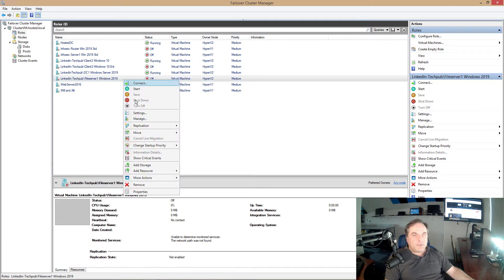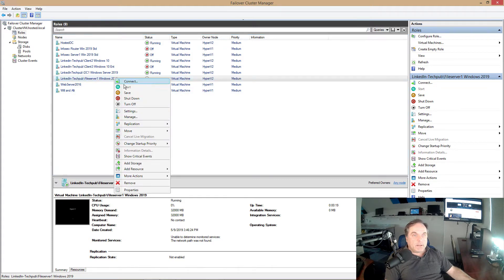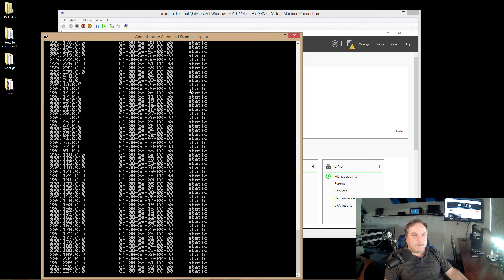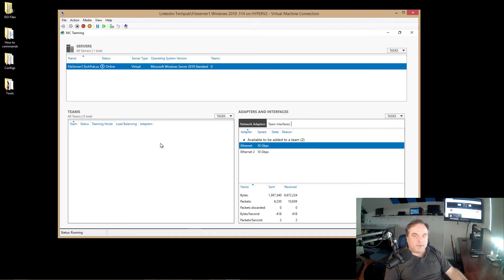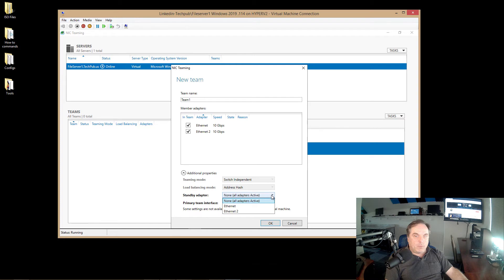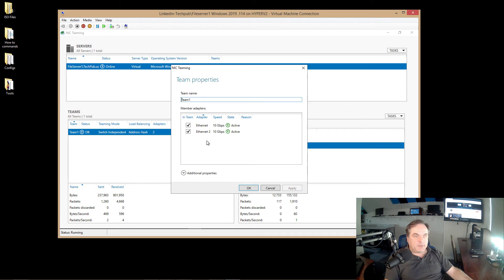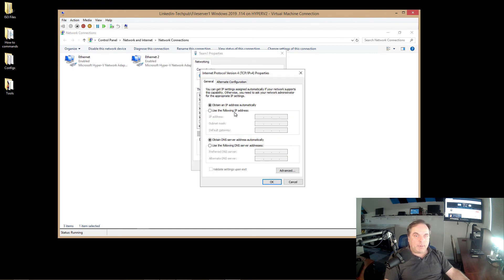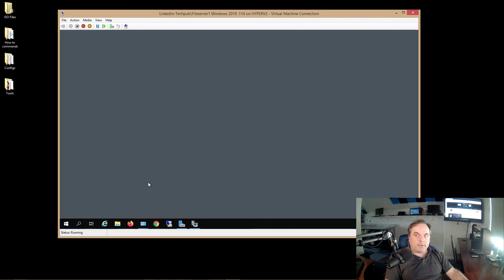How to setup a NIC Team in Windows Server 2019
Professor Robert McMillen shows you how to setup a NIC Team in Windows Server 2019 for high availability and additional bandwidth to a server.